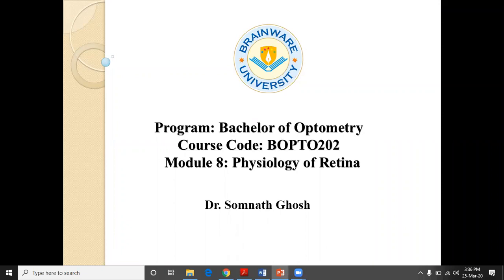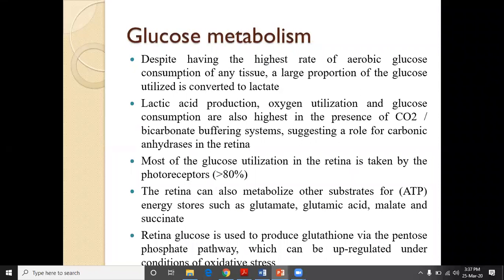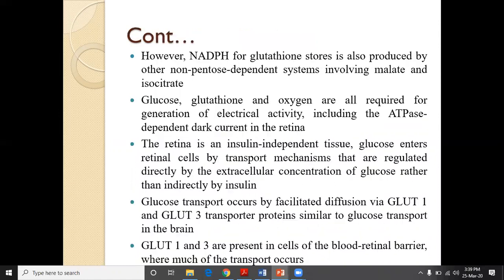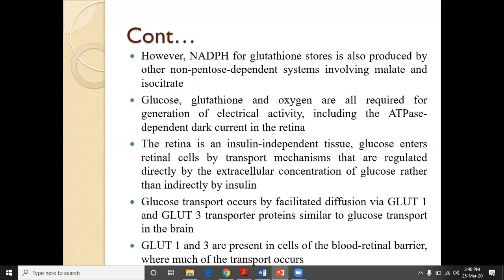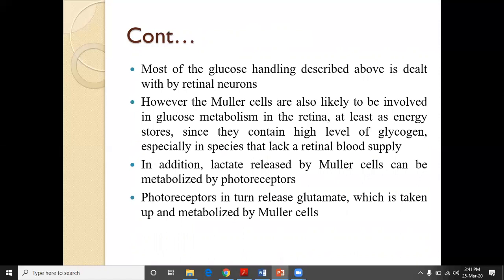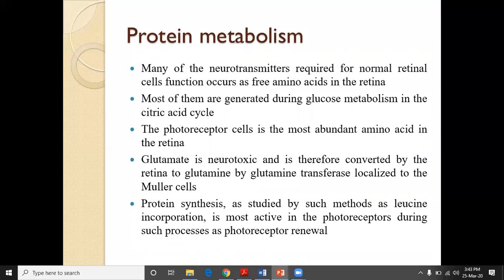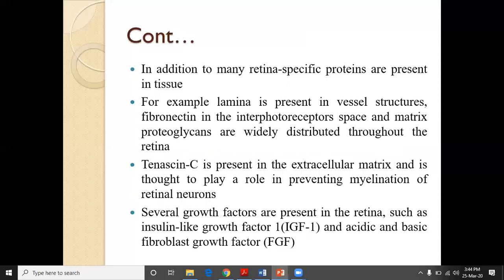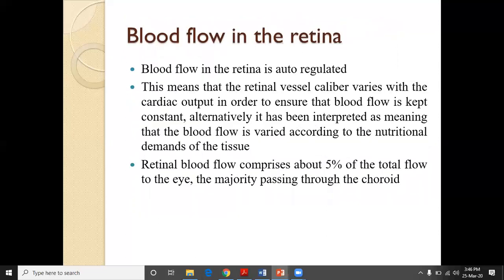BOPTO202 - Module 8 (1)